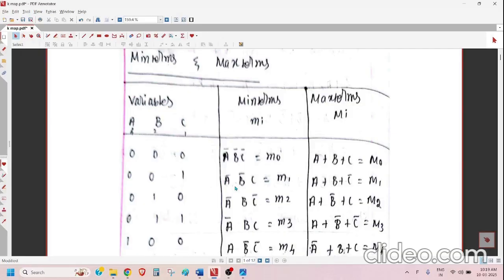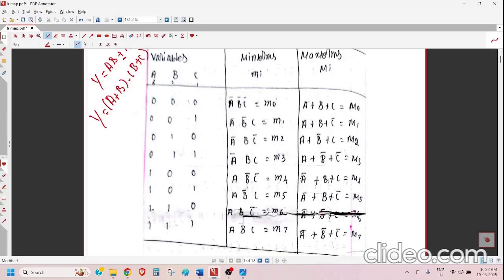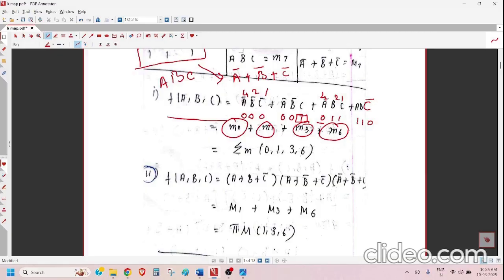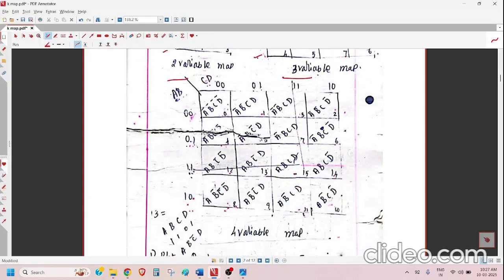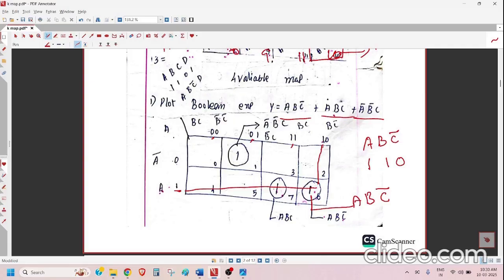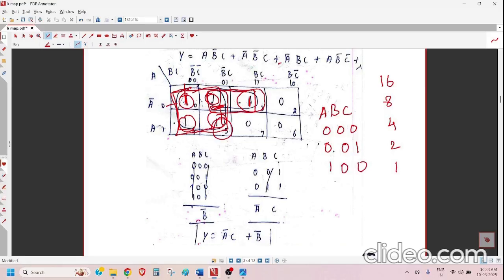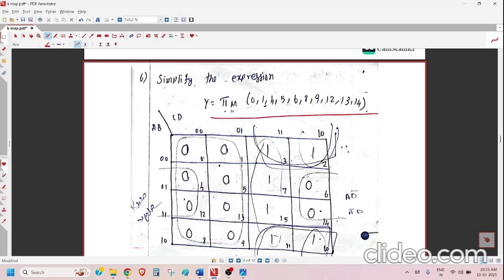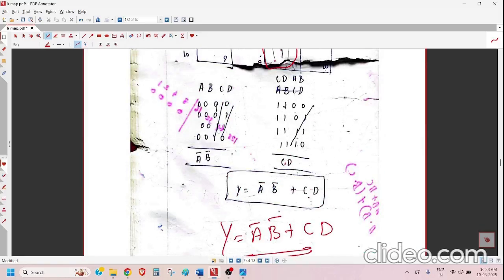K-Map: Simplification of Boolean Functions Using Karnaugh Map